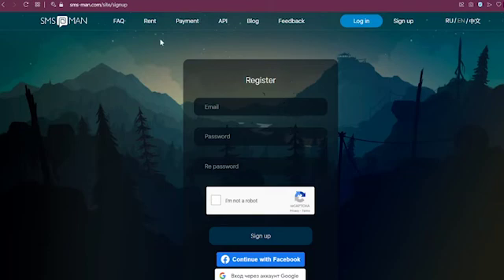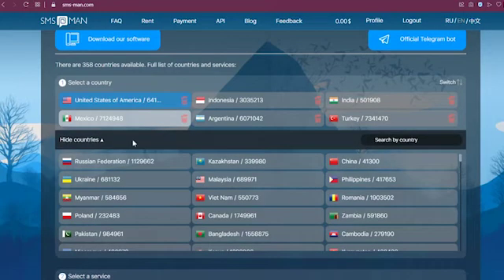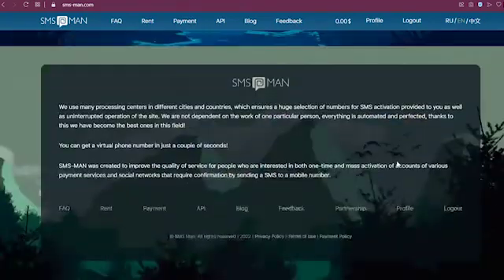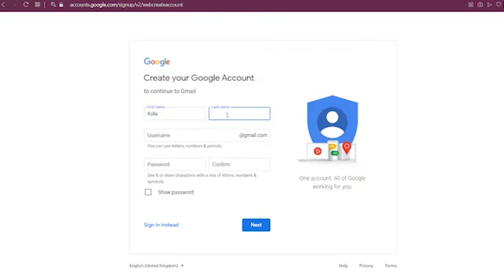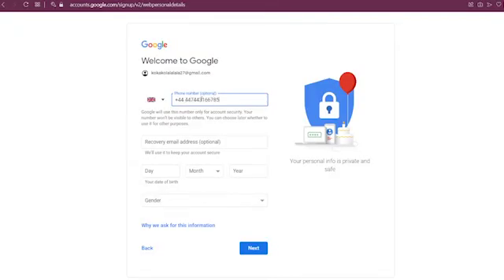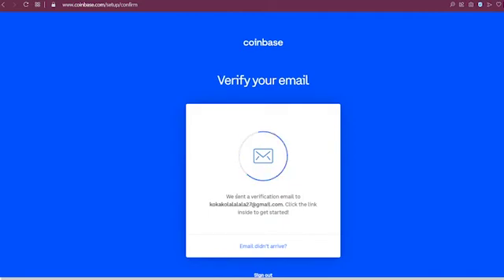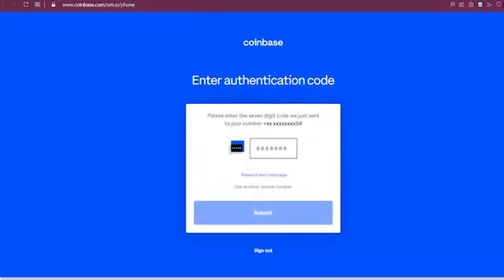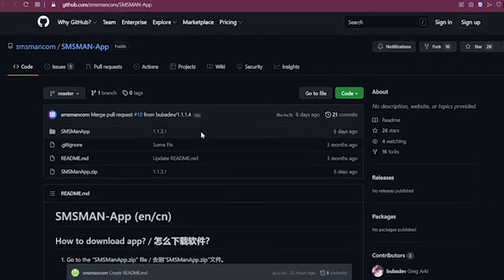Coinbase Tutorial With Fake Phone Number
Many users wonder how to bypass Coinbase phone verification without phone number. For the create account, a user does not need to pass SMS activation.  But, if a cryptotrader wants to get extra protection for his Coinbase profile, to fully verify Coinbase account and to receive access to all the servers, he is required to verify Coinbase account with phone number.
On Sms-man.com you can buy a virtual phone numbers to registration on Coinbase without phone number for $0.26 only. We have mobile operators from the USA, Russia, Great Britain, Indonesia, and many other countries of the world.